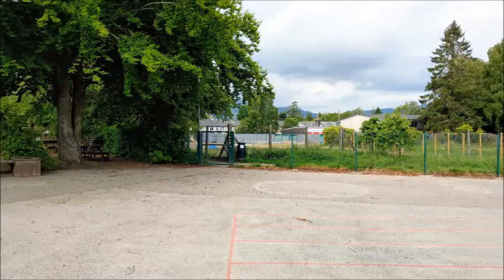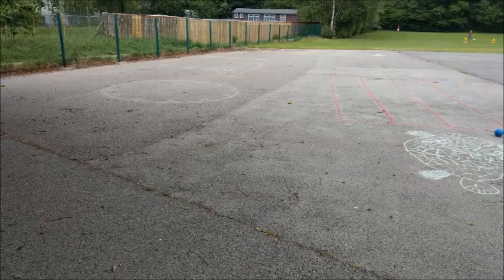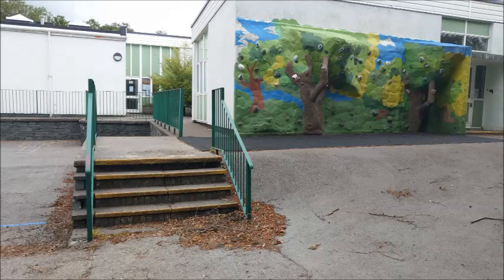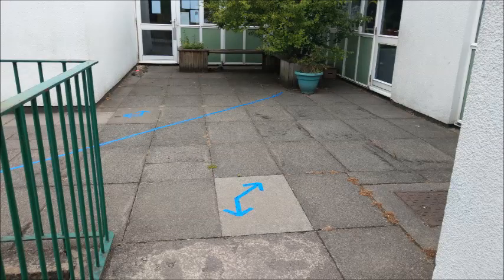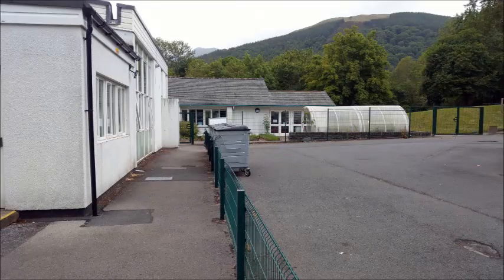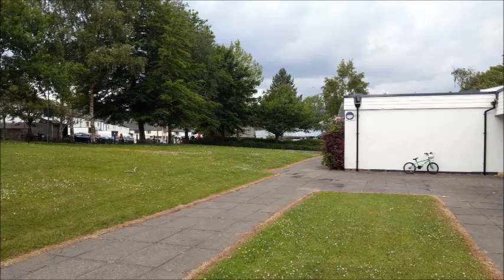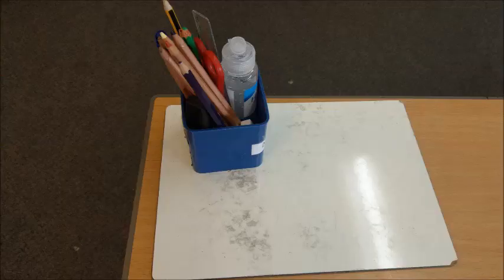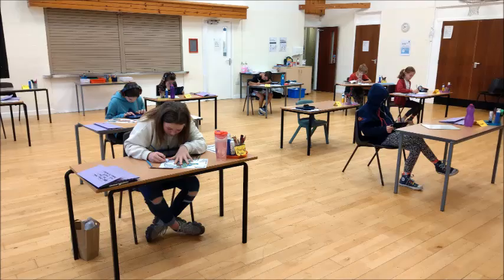Year 6 return to school information